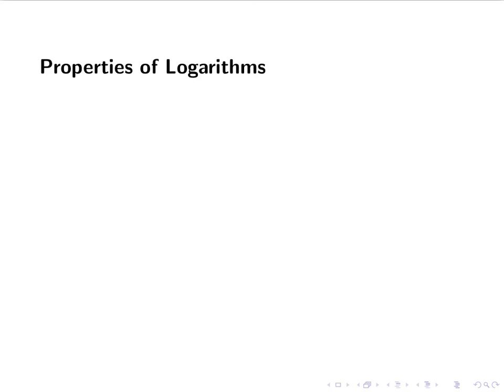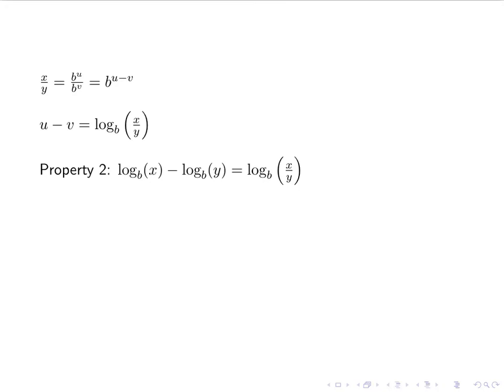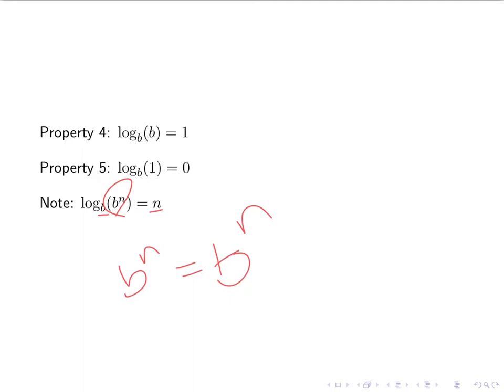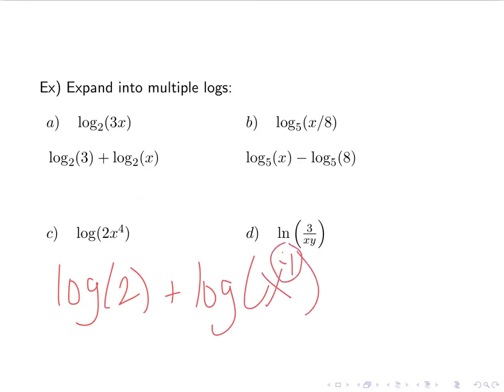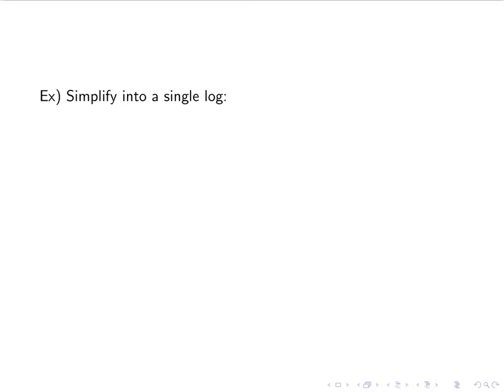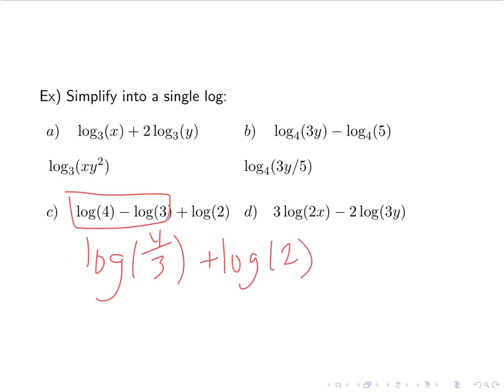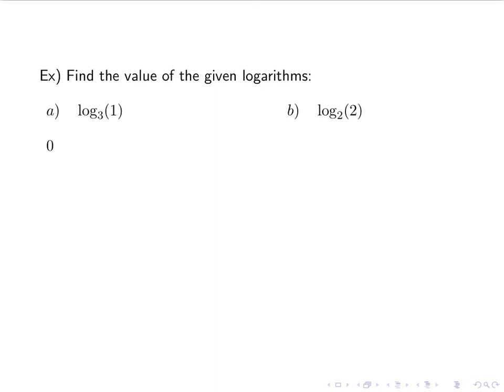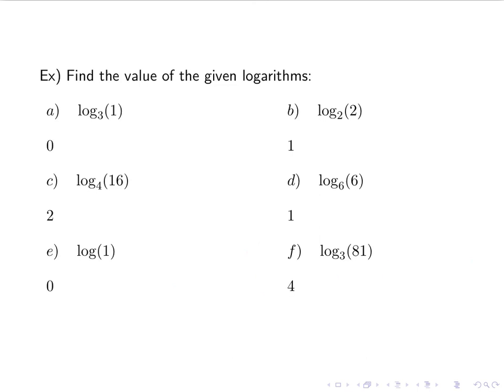13 Properties of Logs